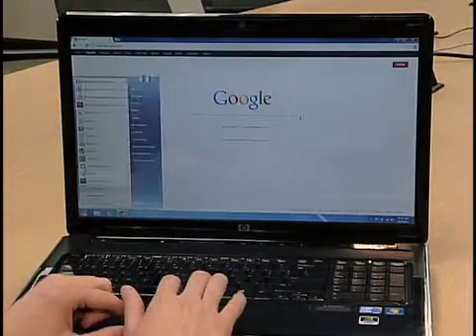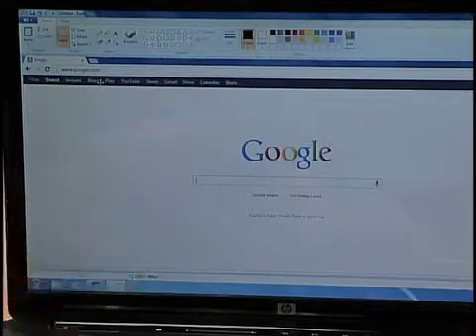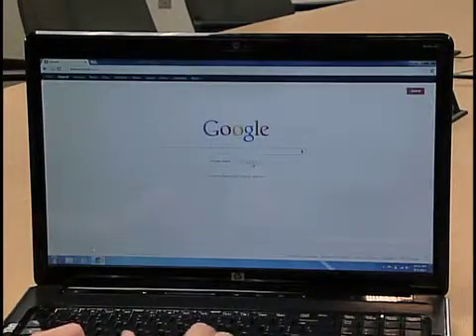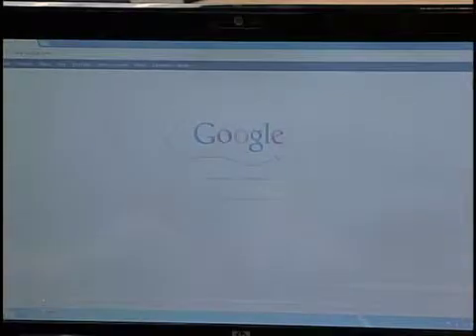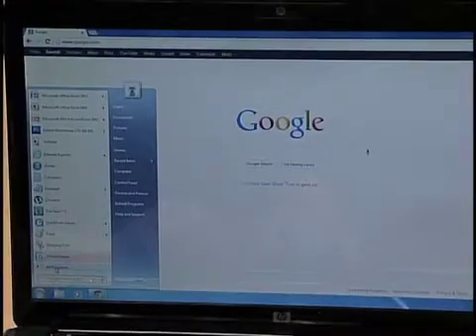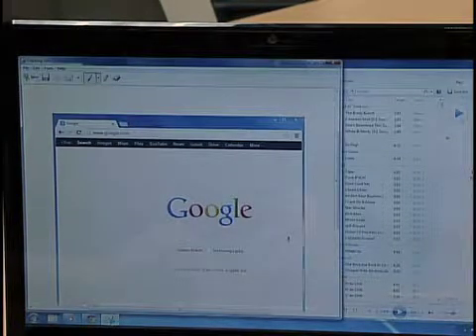How to Make a Screen Shot of Your Computer Screen